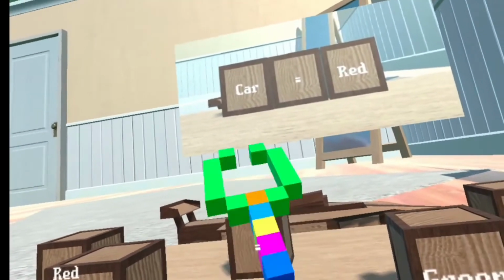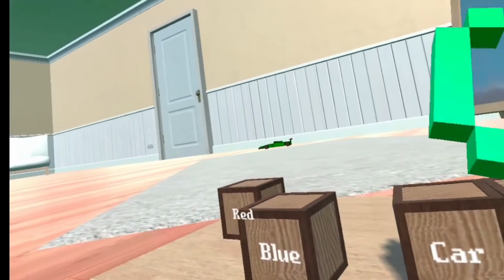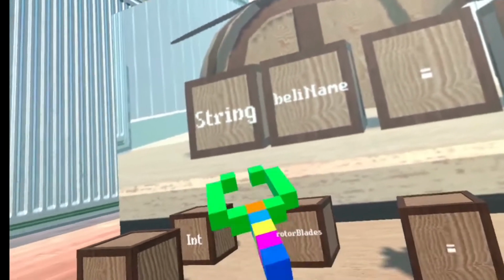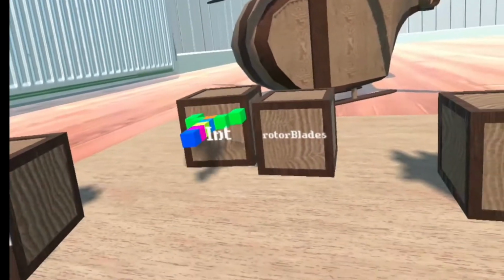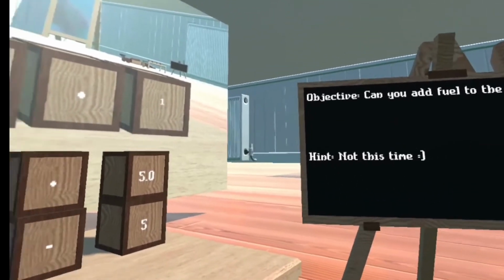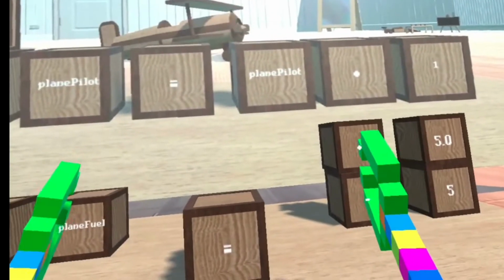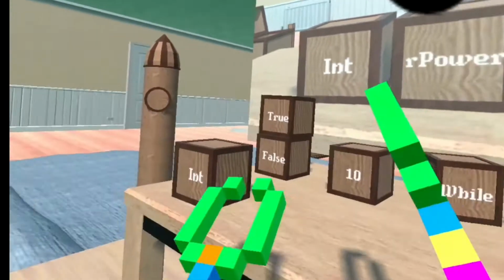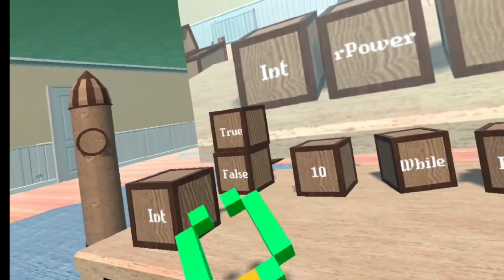Playing with Code - Serious Games